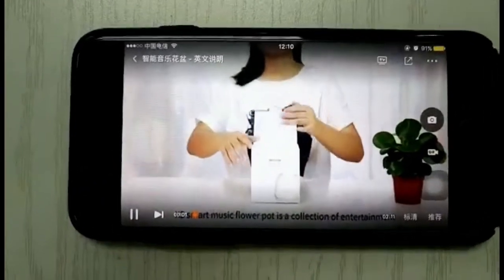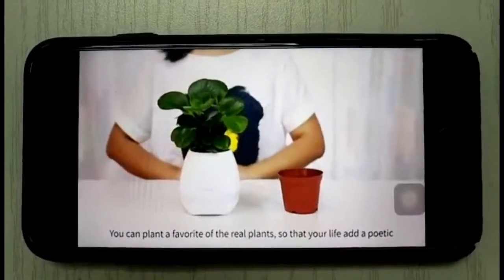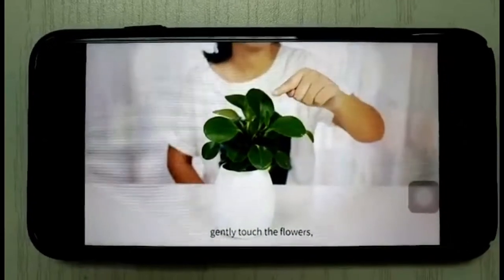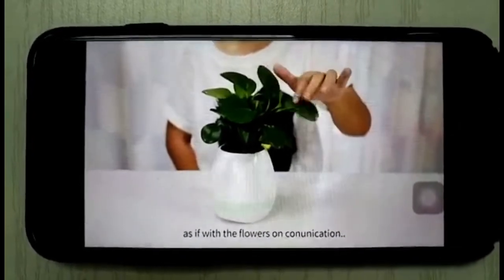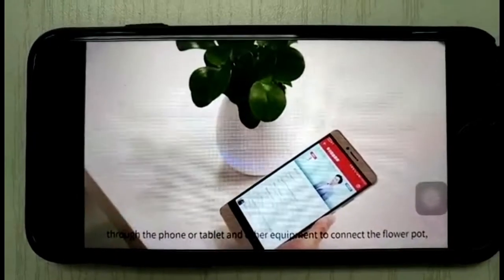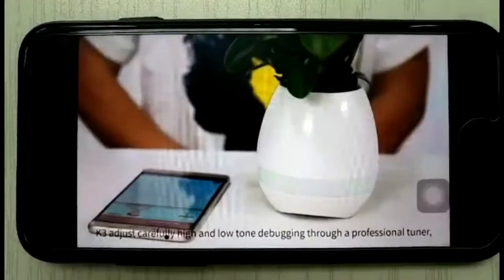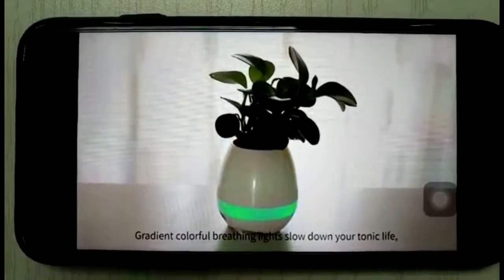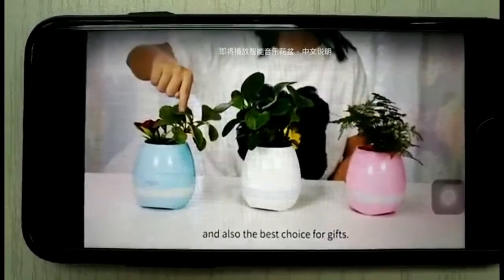Smart Music Flower Pots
Dear my friend

Recently we have designed new products would like to recommend to you, please take a few minutes to read.

Product Type: K3
Signal to noise ratio: 90dB
Frequency response range: 20 ~ 20KHz
Bluetooth transmission distance: 10M
Battery capacity: 1200mAH
Working voltage: 3.7V
Charging parameters: 5v 1A
Charging time: about 4 hours
Play time: about 12 hours
Product weight: 400g
Product Size: 114 * 114 * 117mm
Packing specifications:
30pcs / ctn 60x37x27.5cm
23kg. N.W 12kg

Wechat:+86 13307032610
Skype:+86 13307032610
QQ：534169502